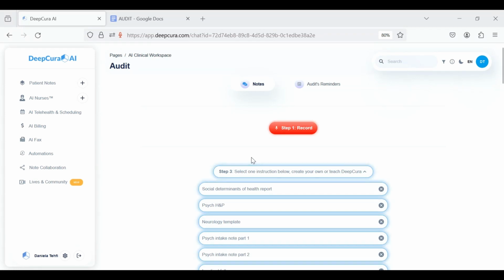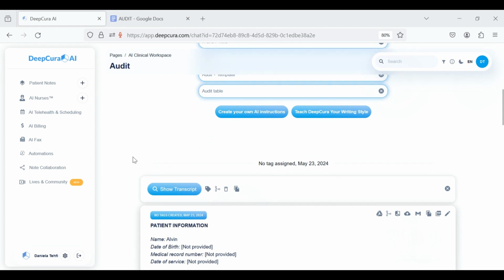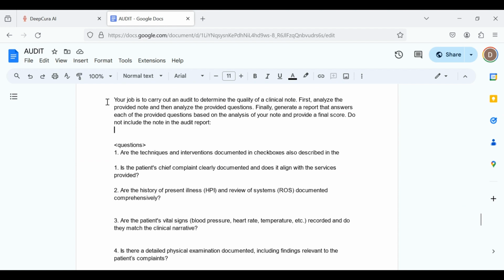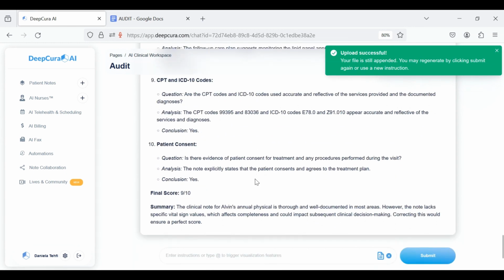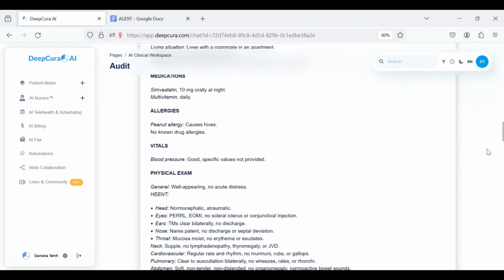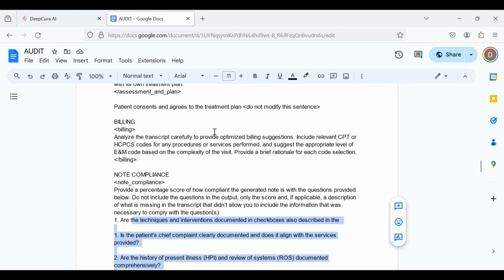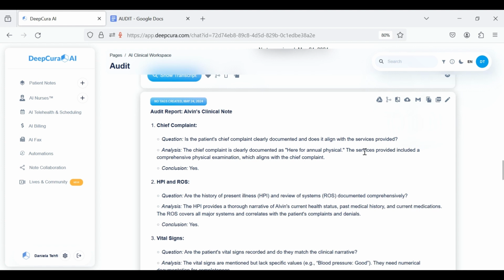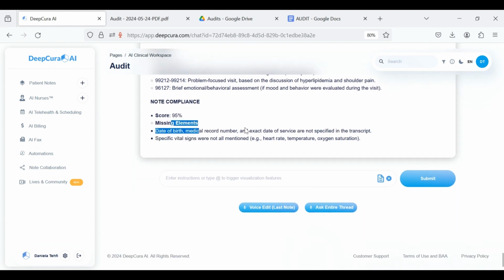AFTER VISIT: How to self-audit. Reduce clawbacks and denials with your own arbitrary guidelines.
How to self-audit. Reduce clawbacks and denials with your own arbitrary guidelines.